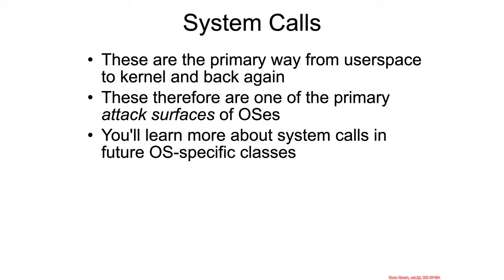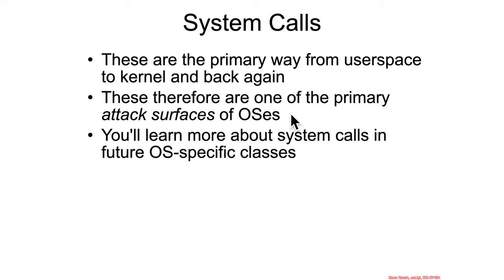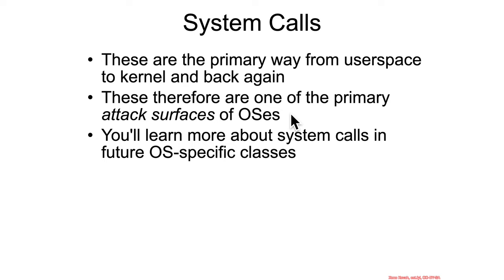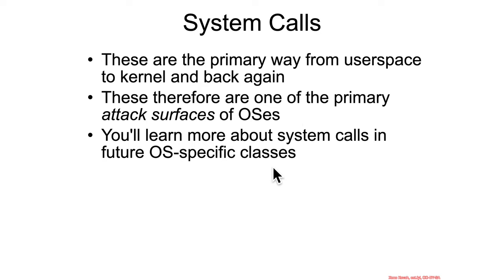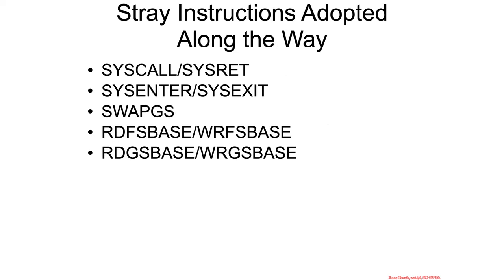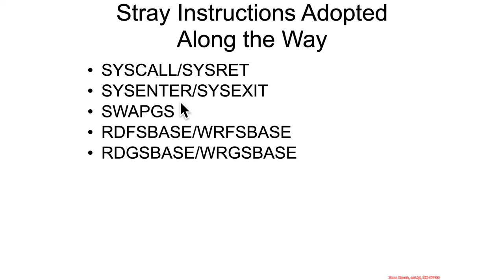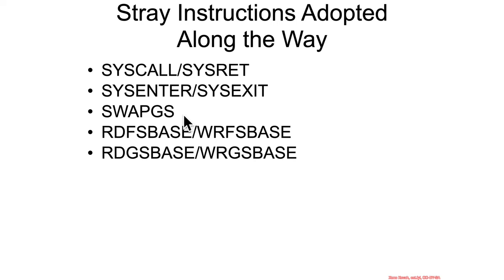System Calls - Conclusion